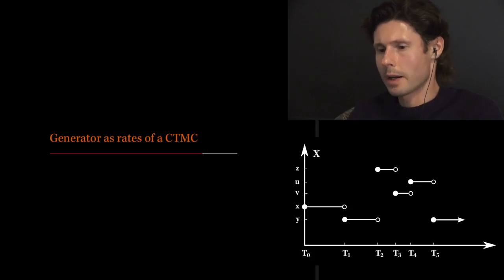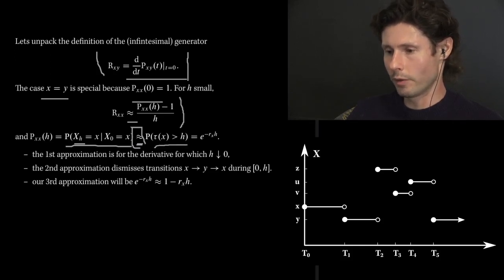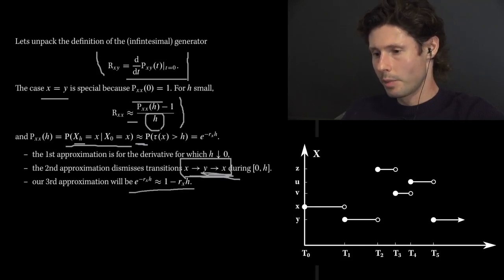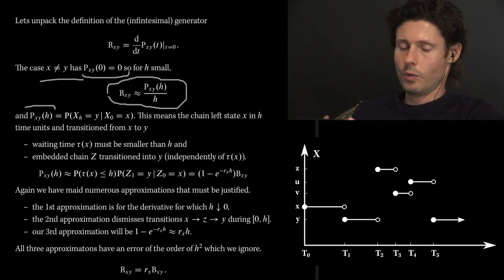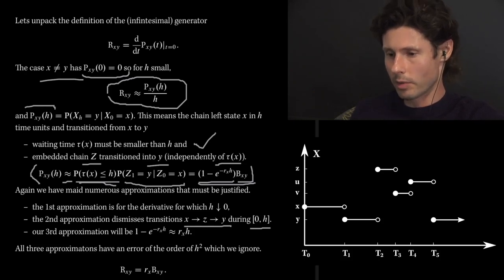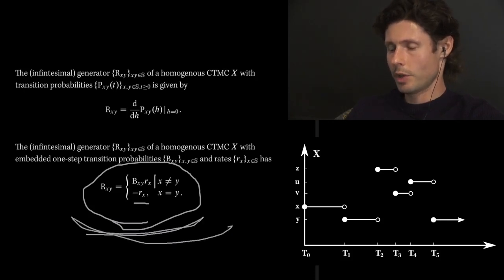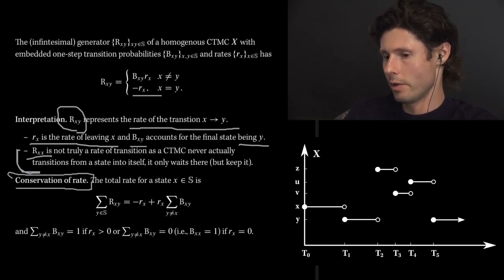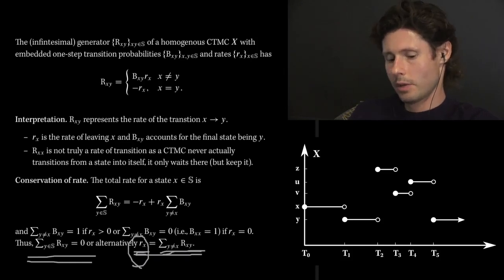160B Lecture 16. Part 5. The generator and the rates of a CTMC.